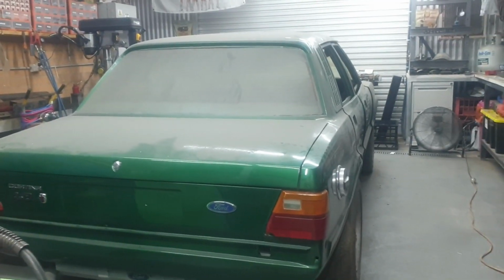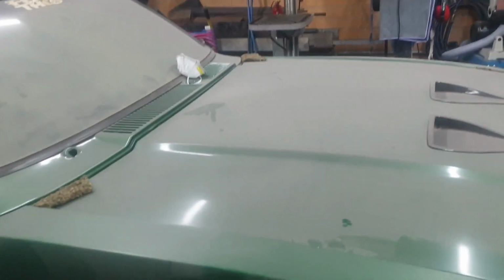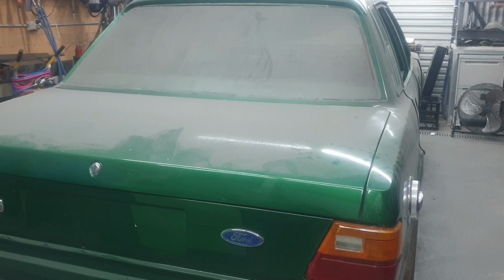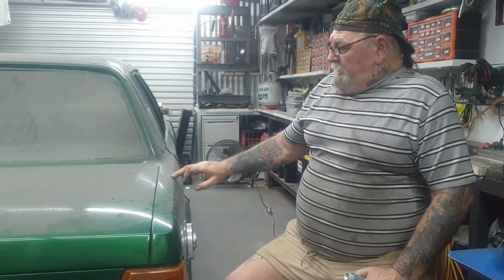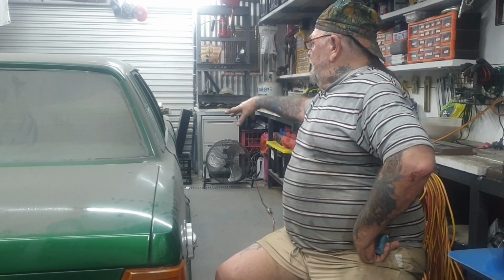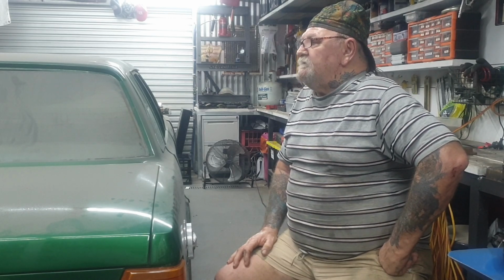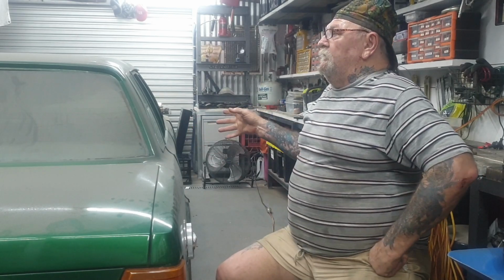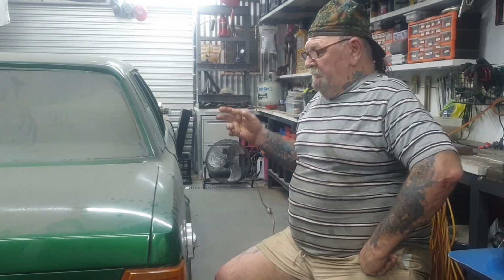Viewers projects #3. Greg shares a video about his Ford Cortina.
Greg is in Australia, and he has an interesting car. Probably never see one in the USA, and it's nice to see stuff like this. Greg is a fabricator, and is learning how to use youtube.